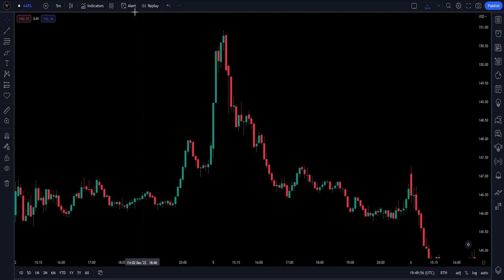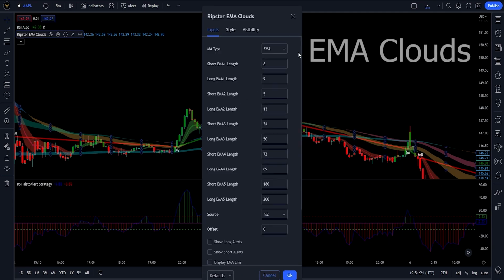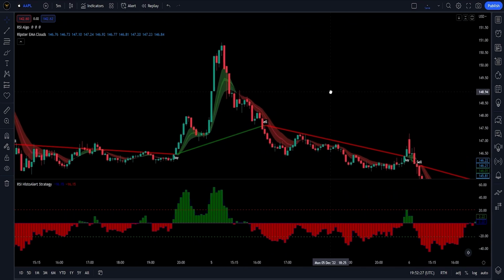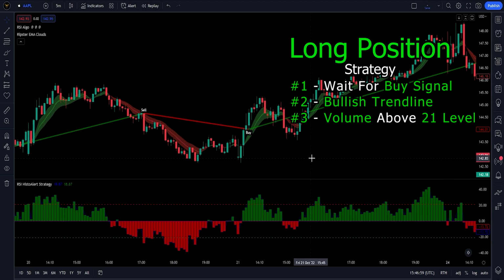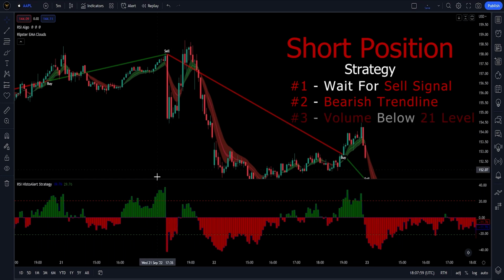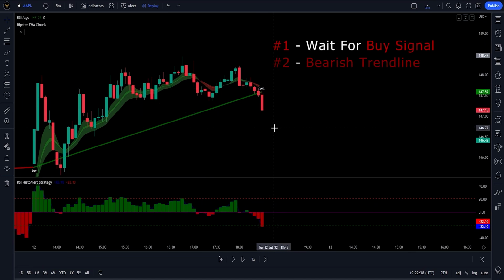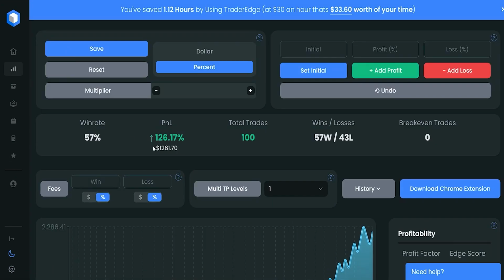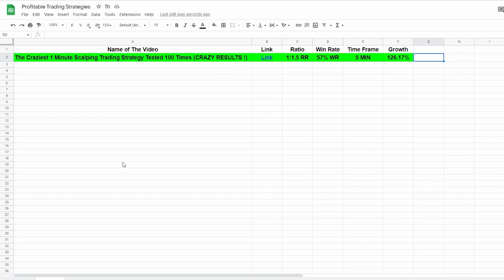5 Minute Scalping Trading Strategy That Will 10X Your Investments (in 2023)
Today I will teach you one of easiest (and craziest) 5 minute scalping strategy that will make you insane profits. This strategy includes 3 free to use Trading View indicators that can accurately predict the direction of the market. I will also explain what order block is in trading and how to use it in our advantage.